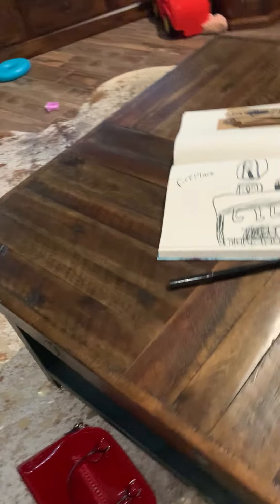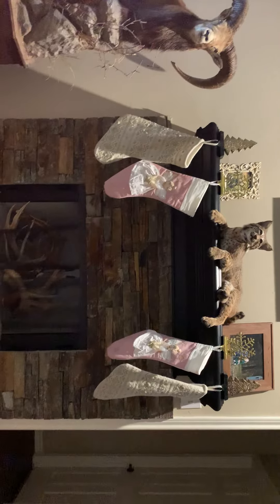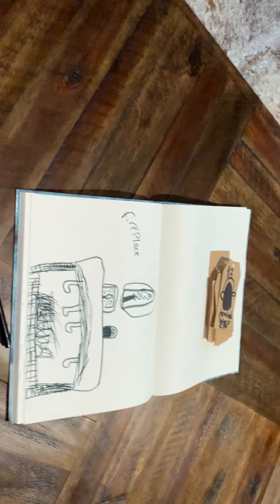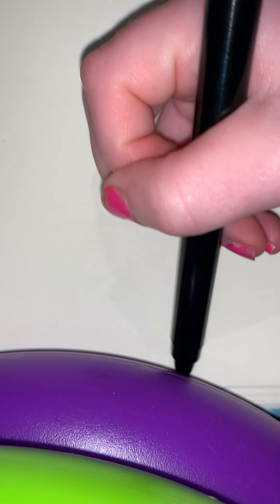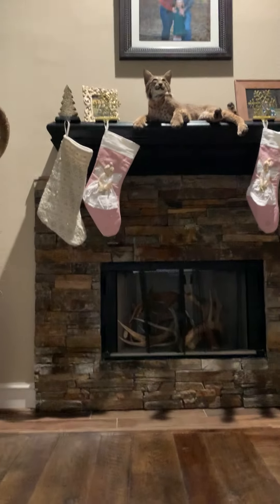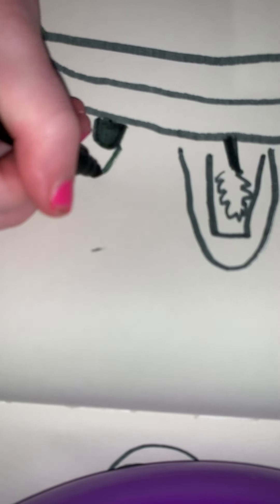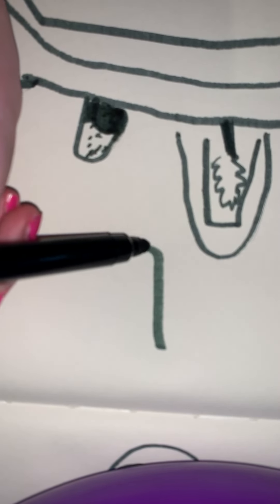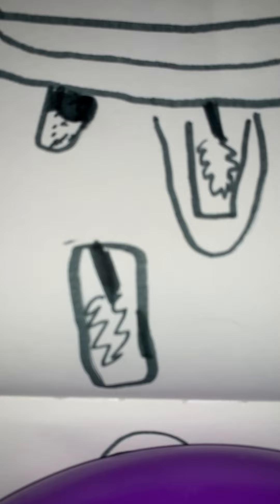Drawing a fireplace